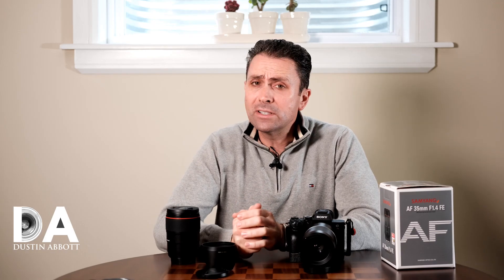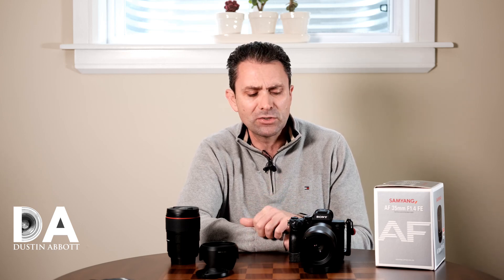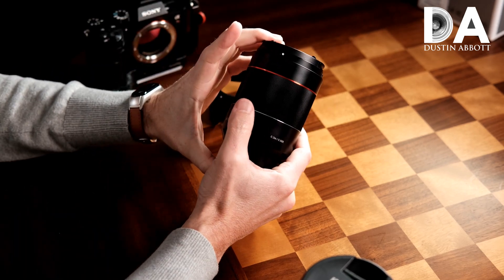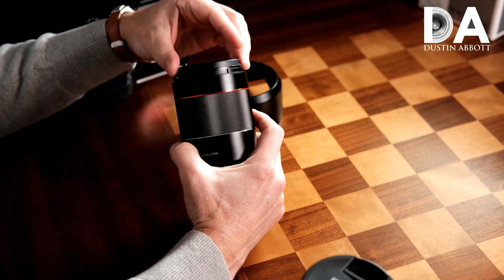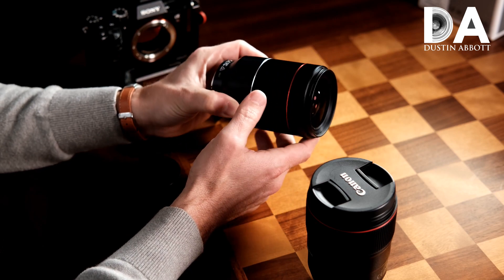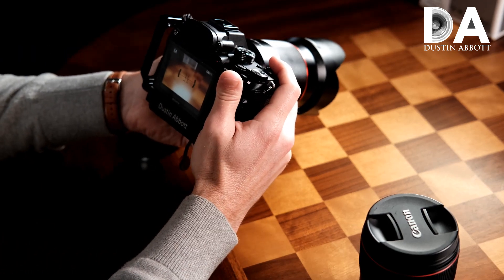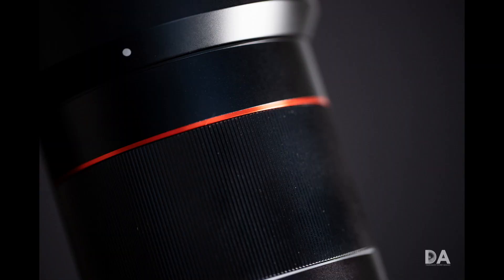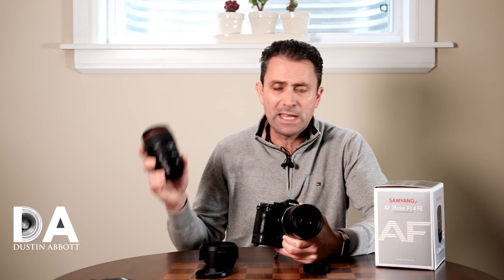Dustin Abbott | Samyang AF 35mm F/1.4 Hands On - Review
Aim High with Samyang's AF 35mm F1.4 FE lens designed for E-mount full-frame mirrorless cameras such as Sony α7 and α9 series.

In this latest video Dustin Abbott gets hands-On in this [First Look] of the AF 35mm F/1.4 FE with it's versatile focal length and absolute resolution.

"It has a lot of improvements over the 50mm F1.4 AF lens I reviewed 10 months ago - from the optics to the autofocus"